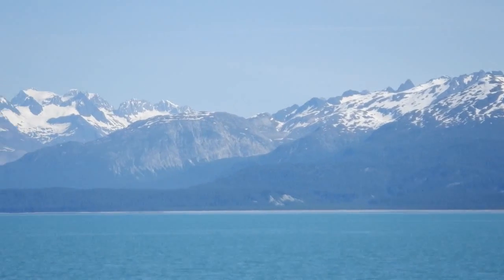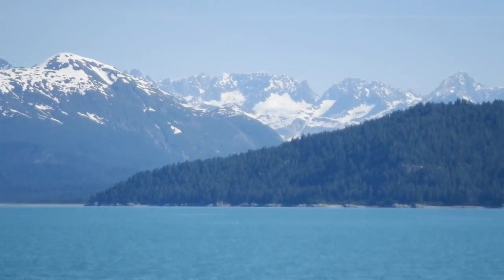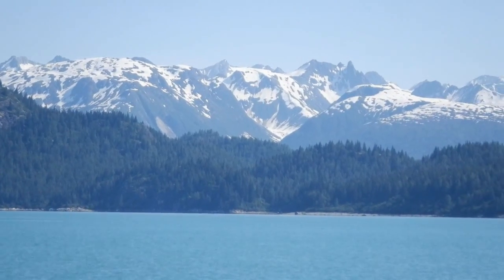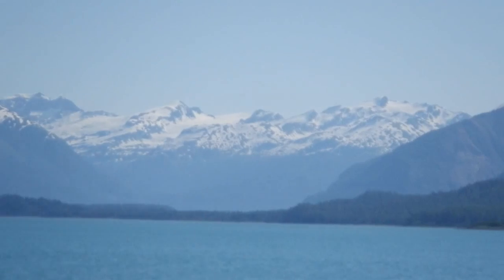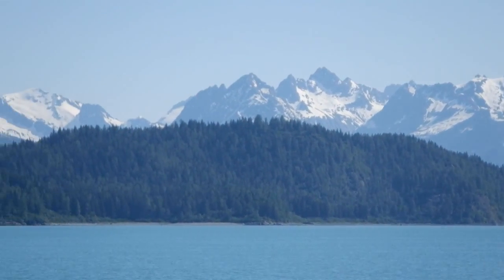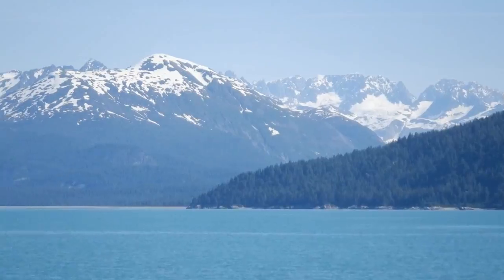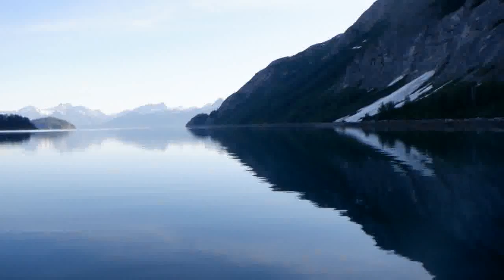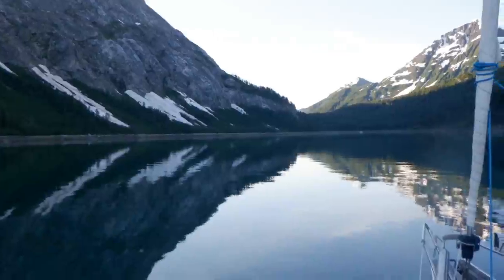Muir Glacier Shag Cove eng